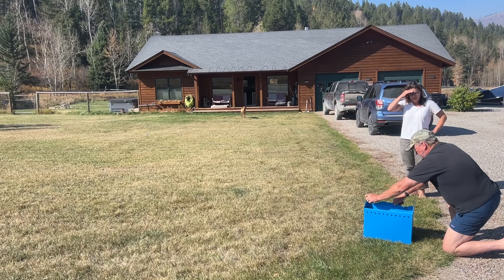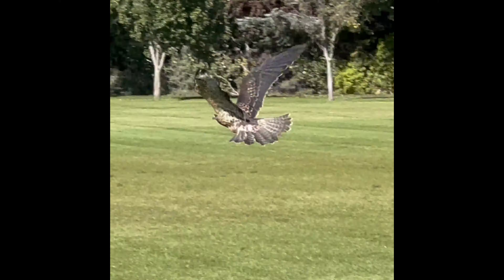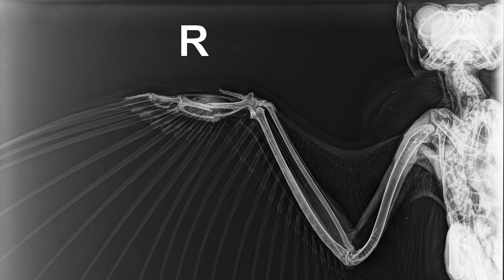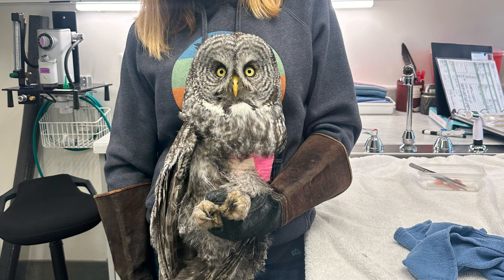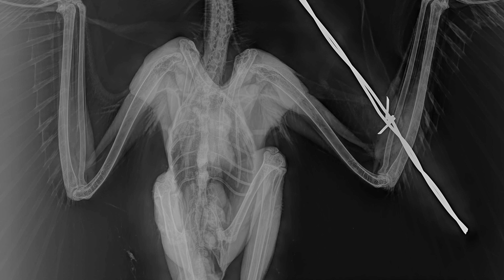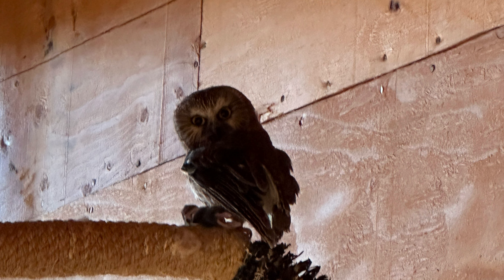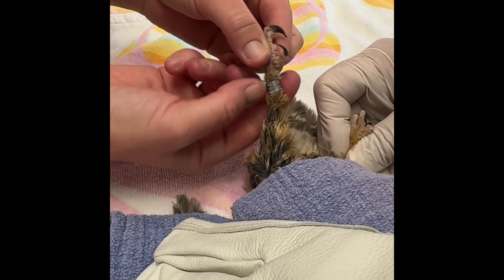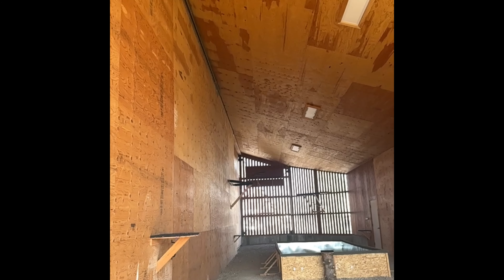Patient update 10- 11- 24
Click the link to make your contribution to help keep wild birds wild:

To inquire about a patient that was not featured in this week's update, please text us at with the species and patient number of the bird you would like an update on.